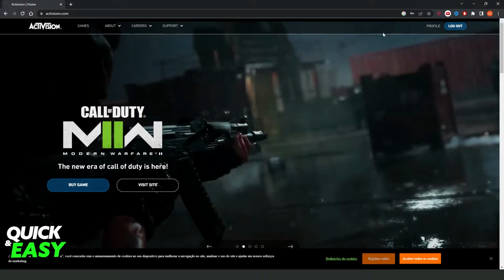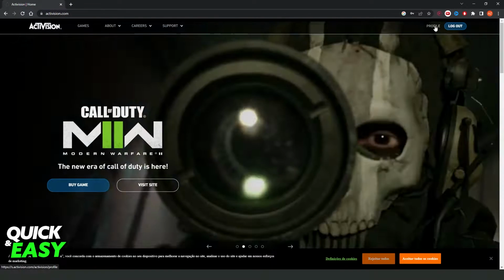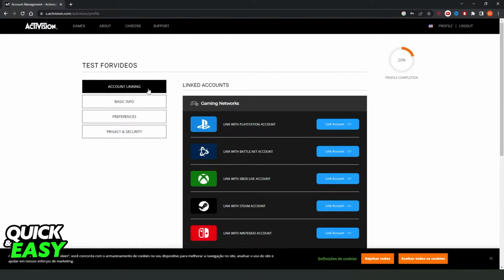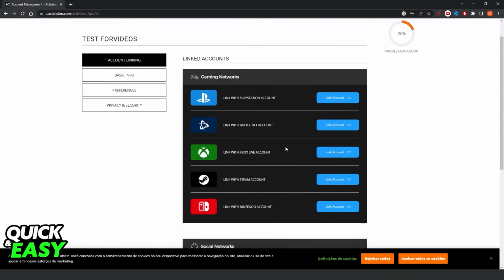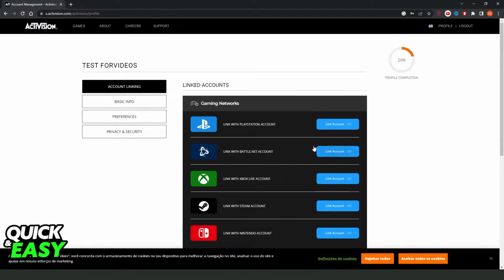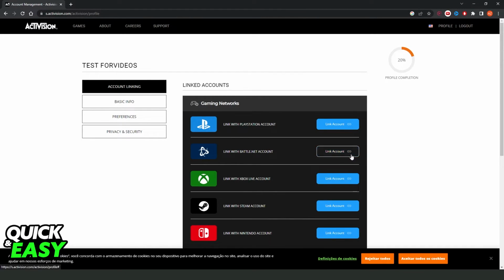How To Unlink Battlenet Account from Activision [EASY!]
In this video I will show you how to unlink battlenet account from activision.

I hope I have helped you with the video!